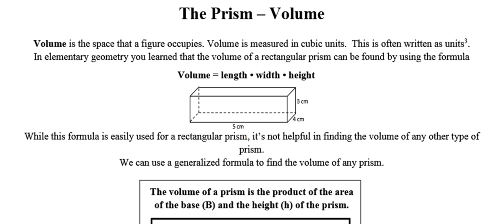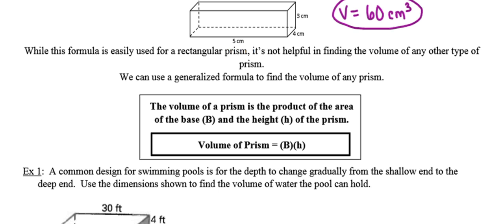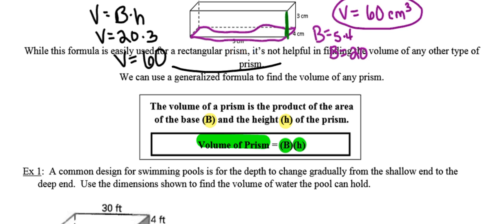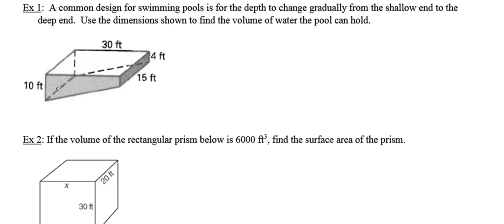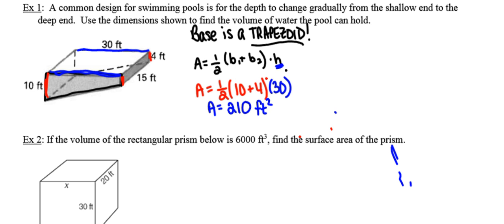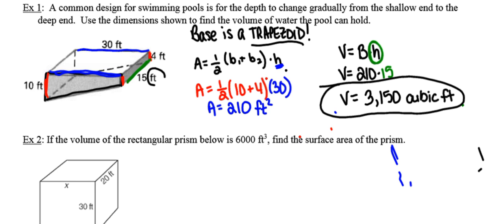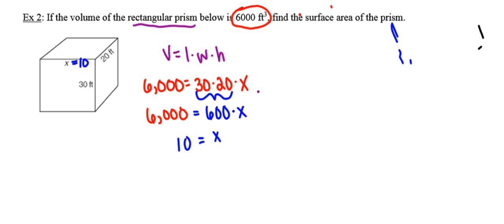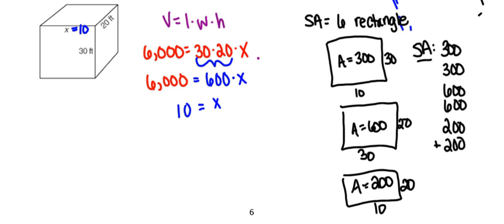p 6 7 Volume of a Prism